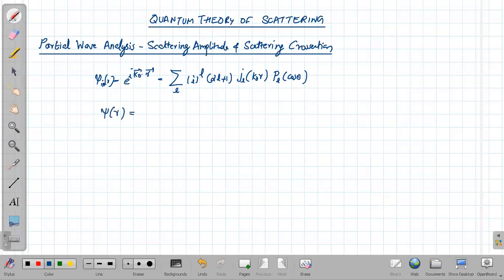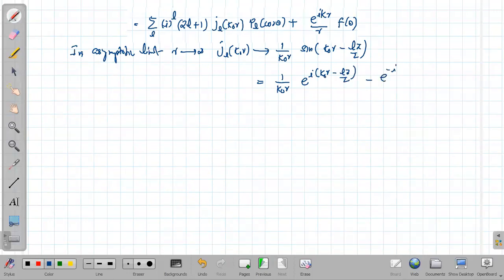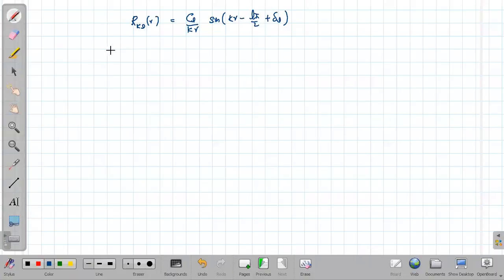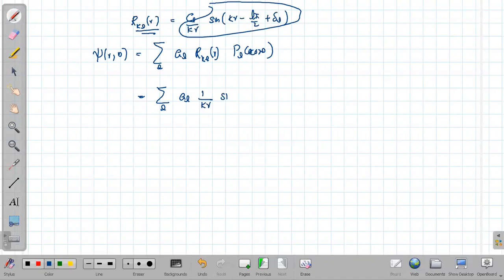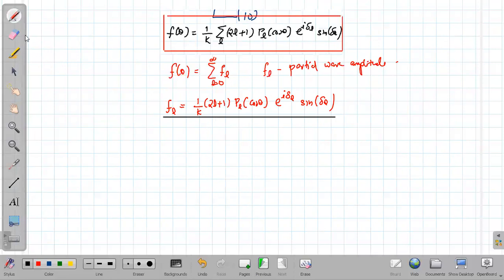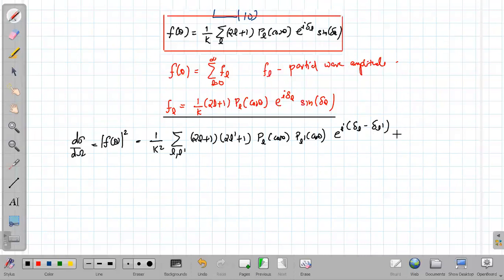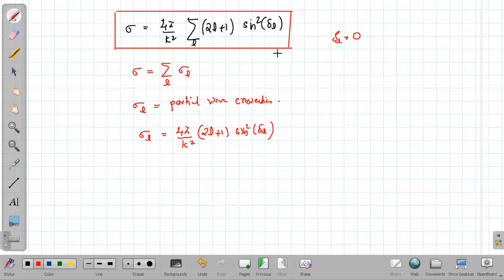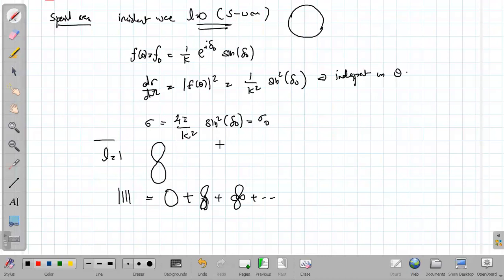QTS_Lecture 11: Partial Wave Analysis Part 3